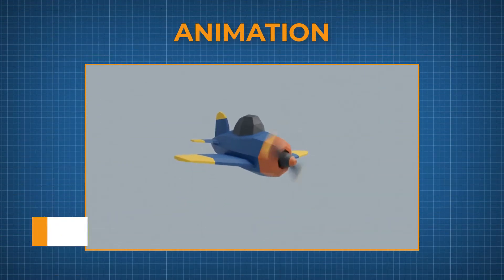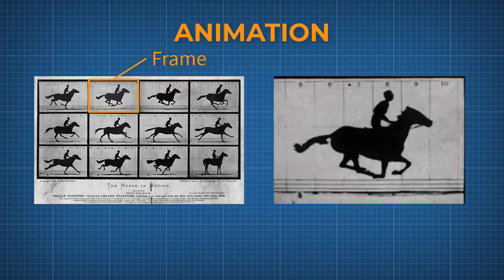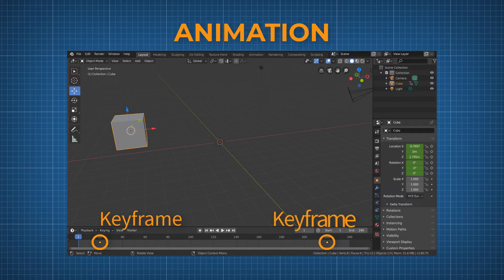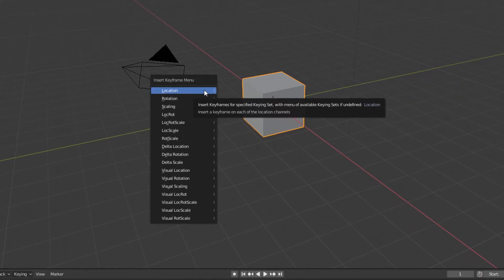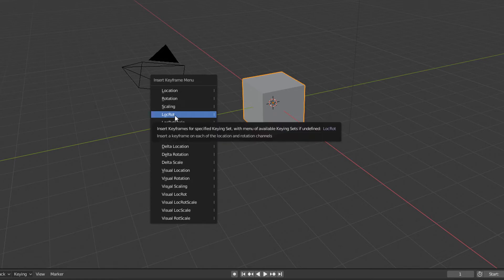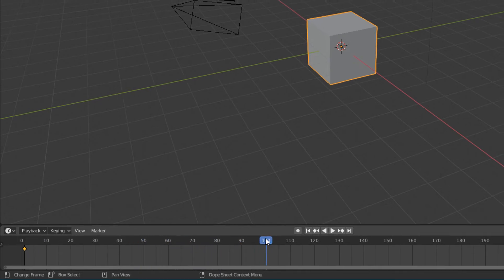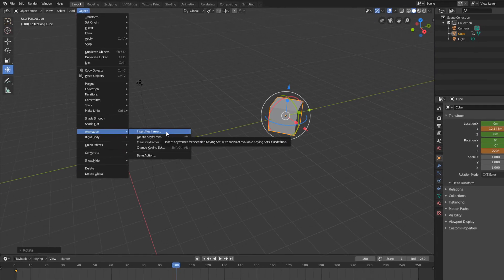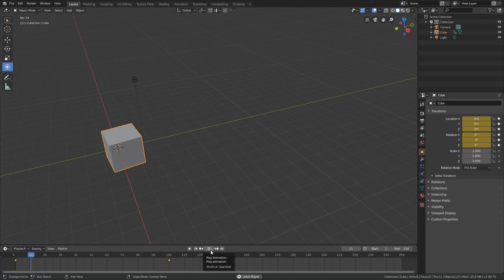Introduction to Animation - Blender 2.8 Crash Course #13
In this lesson you will see the basic concepts and some basic tools to create simple animations in Blender.